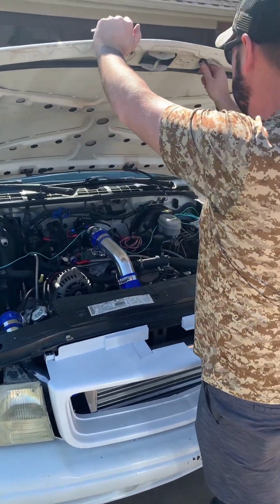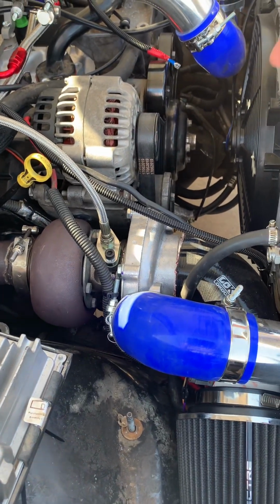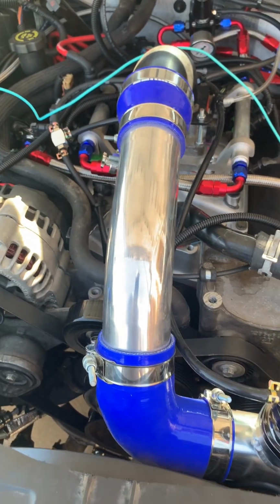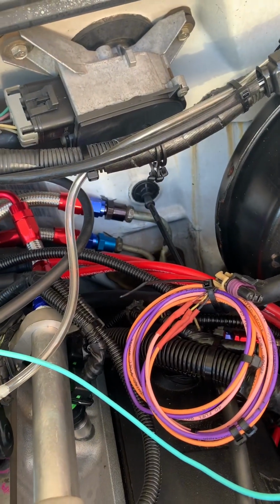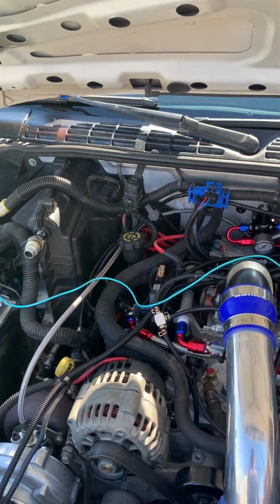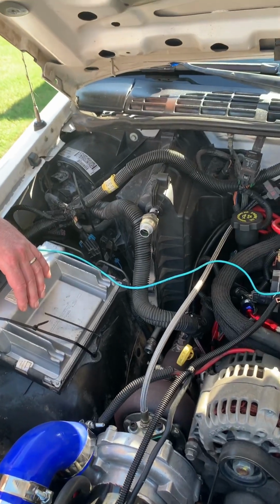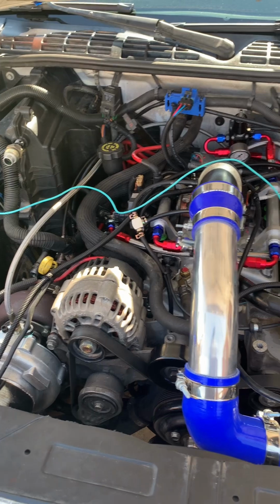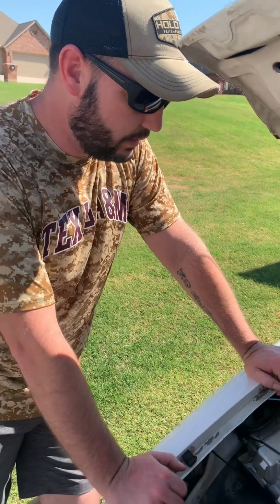Catfish John’s turbo 4.3l GMC Psyclone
This turbo 4.3l is like that found in the Cyclone and Typhoons only better! Unfortunately it’s not all wheel drive and sets the tires on fire!